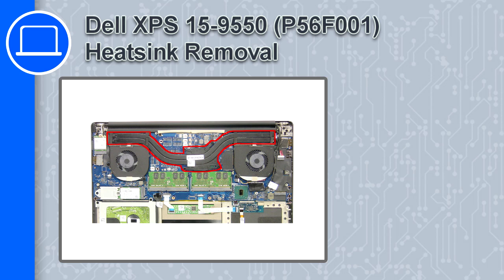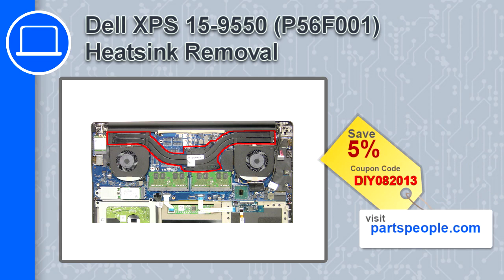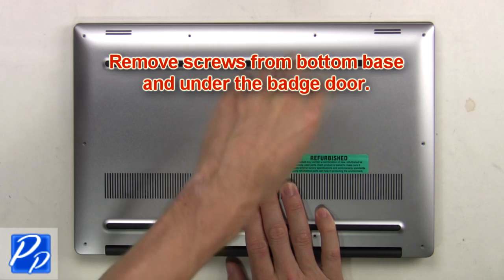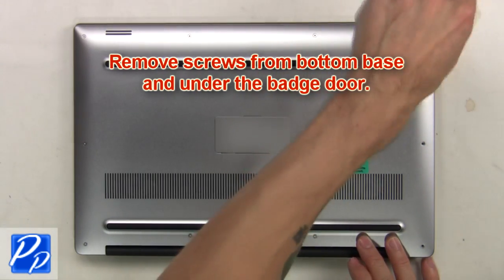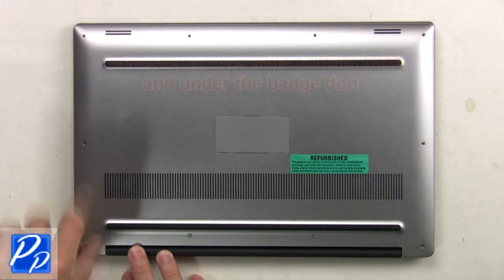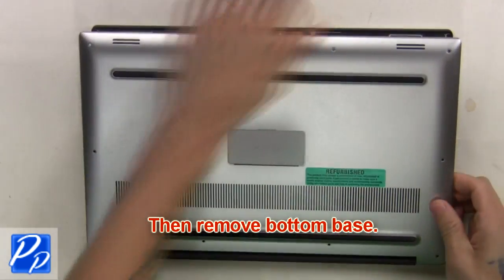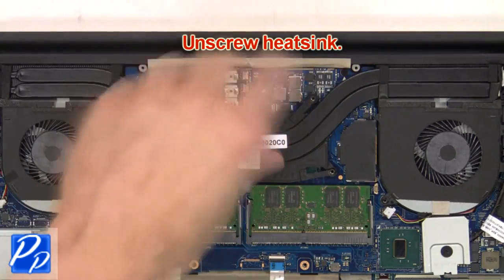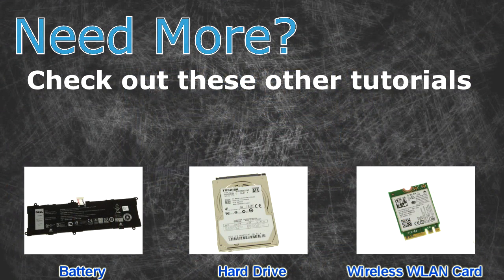Dell XPS 15-9550 (P56F001) Heatsink How-To Video Tutorial